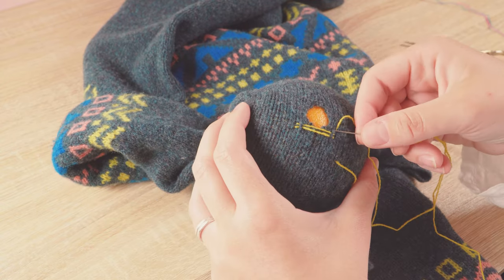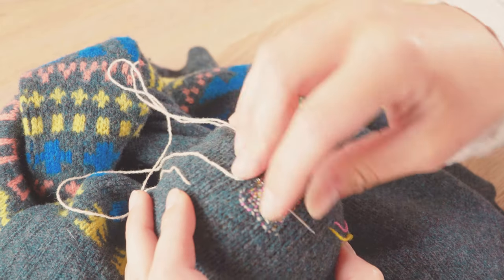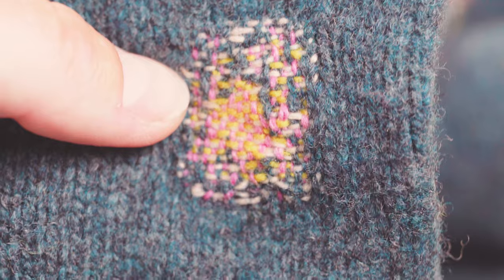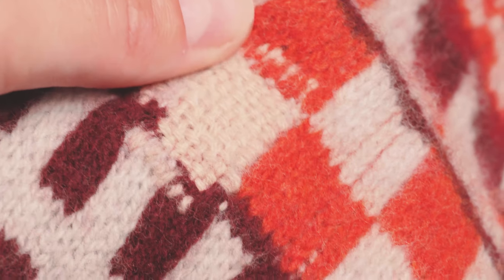How to darn a hole in a sweater | Care & Repair | Donna Wilson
Learn how to fix a hole in a sweater, scarf, cushion or any knitted fabric using the woven and Swiss darning techniques.

Darning using a weaving technique is probably the kind of mending that comes to mind when you think about darning. It's used to create a woven patch across a hole in a  knitted fabric. As it's a woven rather than a knit structure, it's not an invisible mend, but you can use this to your advantage by using contrast colours to create a beautiful badge.

Swiss darning can be used to create a less visible mend, as it replicates the stitches of a knitted fabric.

00:19 Woven darning
02:47 Swiss Darning

For both techniques, you'll need a needle, a length of yarn, and a method of creating tension.

You can find all the materials you'll need to mend and care for your knits in our Care & Repair Kit

And discover more way to mend and care for your knits